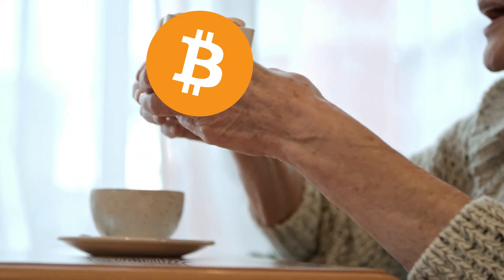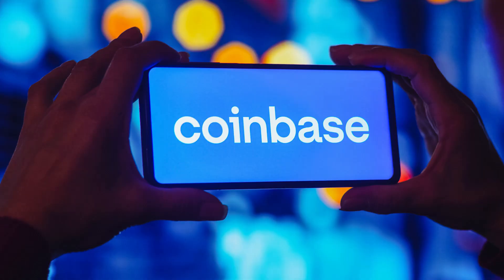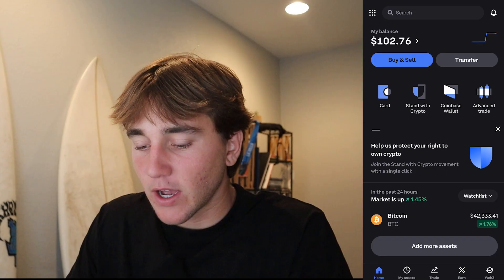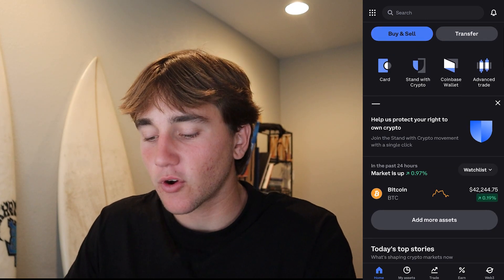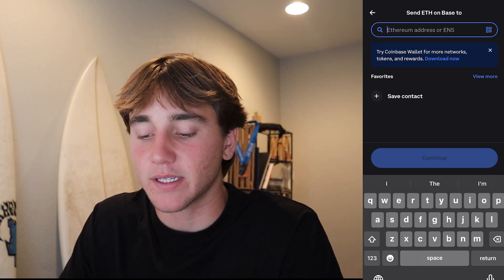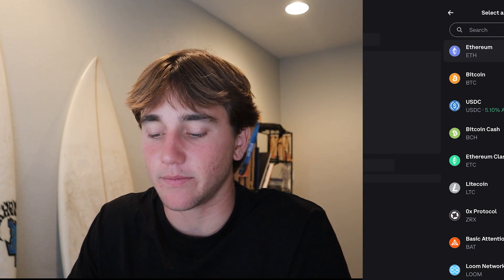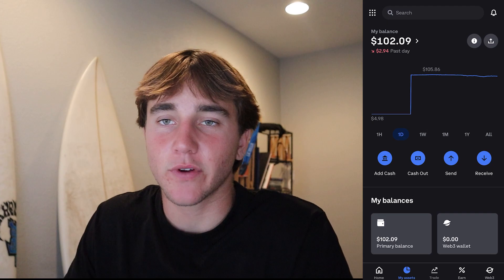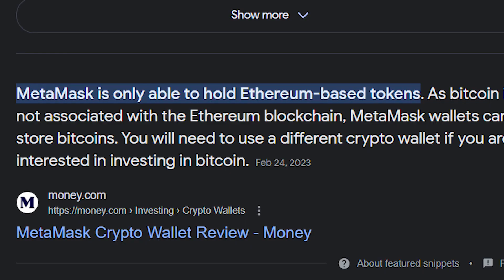How To Make A Crypto Wallet, Send/Receive Crypto...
How to send and receive crypto from a crypto wallet is too easy. I hope this step-by-step helped you out!

Tags Ignore: money as teenager,jobs,online jobs,finace,how to,store online,free money,Andrew Tate,Hustler university,Andrew Tate hustler university,Andrew,Tate,Tate brothers,Andrew Tate make money,Andrew Tate review,Dropshipping,Shopify,Shopify how to,Hustler review,Hustler university review,Dropshipping how to,How to dropship,How to make money,Online,Make money online,Tristan Tate,Dropshipping with Andrew Tate